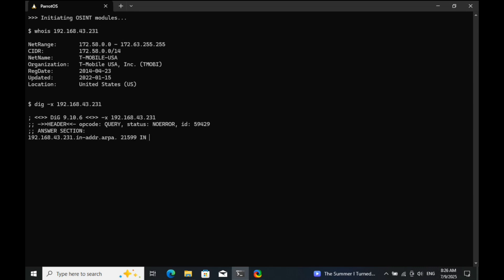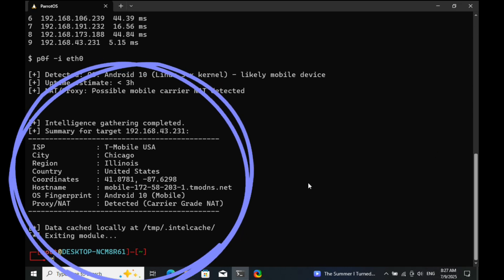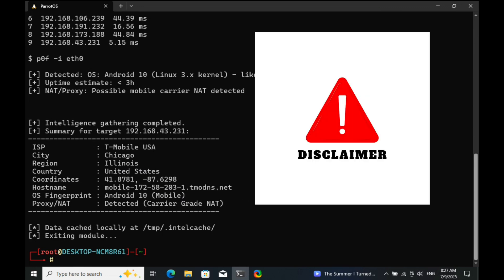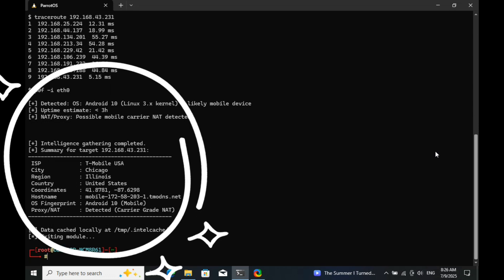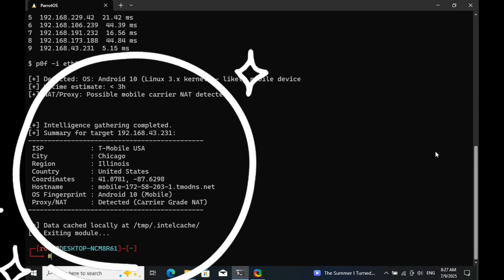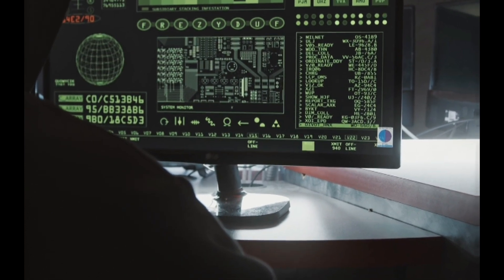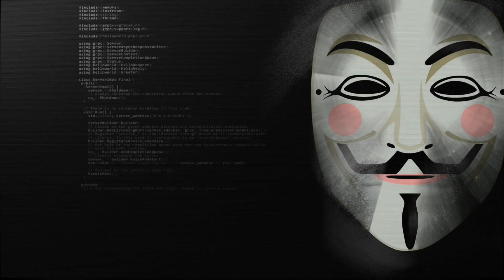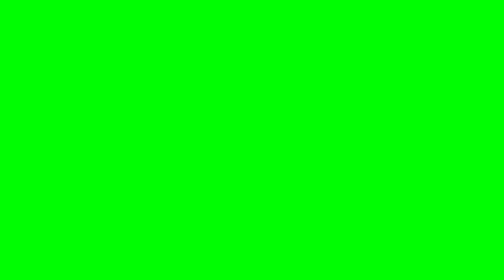How Hackers Track IP Addresses in Real Time – Cybersecurity Tutorial 2025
💣 Think your IP address is safe? Think again.
This tutorial shows you how to track an IP address in seconds using ethical hacking tools. We demonstrate how IP tracking works in real-time using methods commonly used by OSINT investigators, ethical hackers, and — sometimes — even cyber criminals.

With the help of open-source tools like ipinfo.io, ip-api.com, GeoJS API, and Shodan, you'll see how someone can extract detailed data from just an IP address — including ISP, location, timezone, and even open ports or connected devices.

This video is created for educational and cybersecurity awareness purposes only.

🔍 What You’ll Learn:

How hackers trace IP addresses

How OSINT APIs work in 2025

What your IP address can reveal about you

How to protect your IP from exposure

🛡️ How to Stay Safe:

Use a VPN or proxy to hide your IP

Avoid clicking unknown or shortened links

Regularly update your browser and firewall

Don’t share IPs or links without knowing the source

No one was hacked in this video.
The IP address used in this demonstration was shown with full permission in a controlled test environment.

✅ Stay informed. Stay ethical. Stay protected.